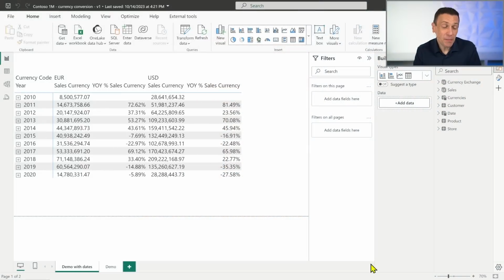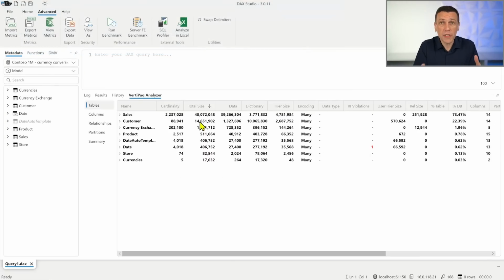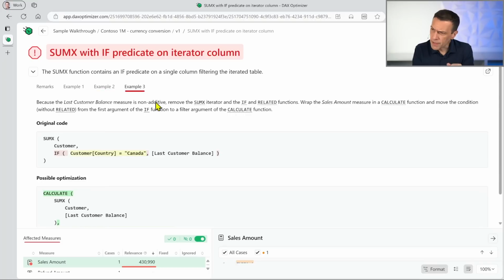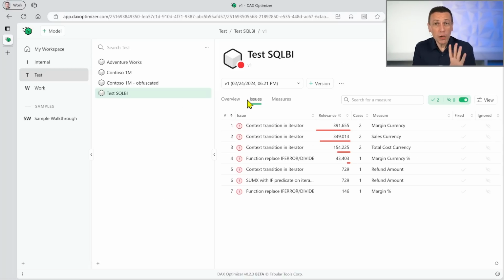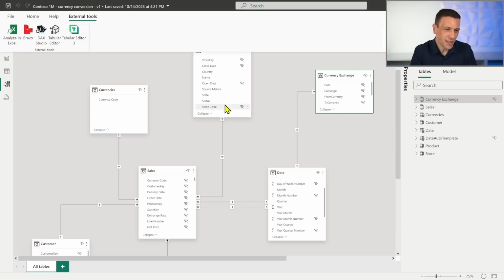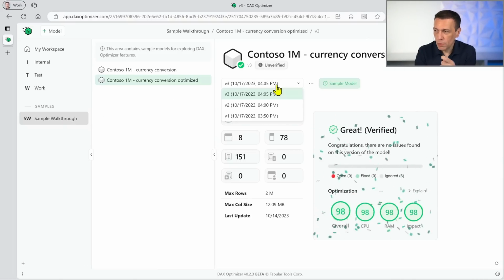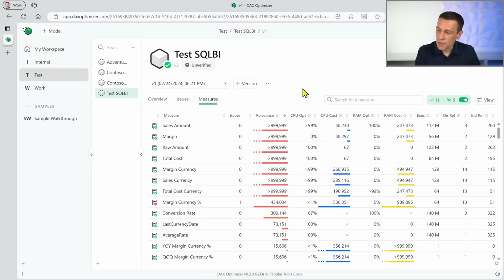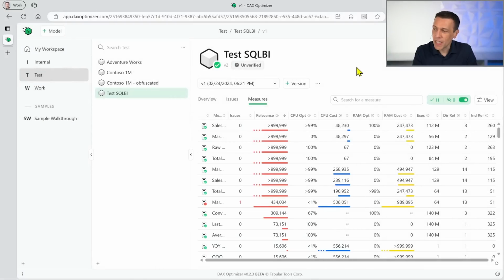DAX Optimizer overview - Unplugged #56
A complete tour of DAX Optimizer, the tool to improve your DAX code's performance, scalability, and readability.